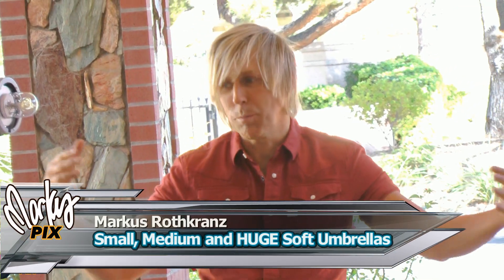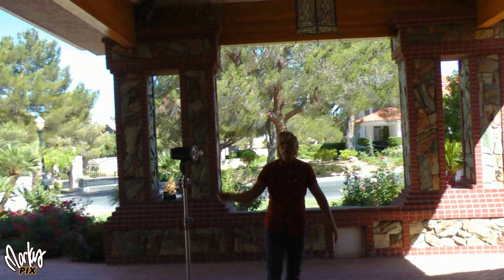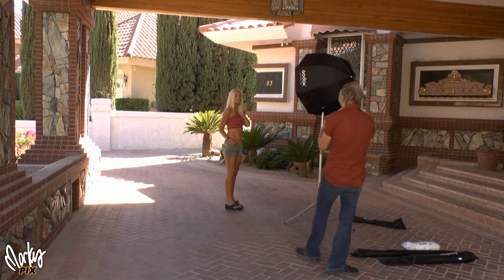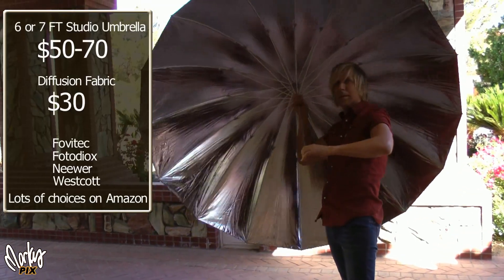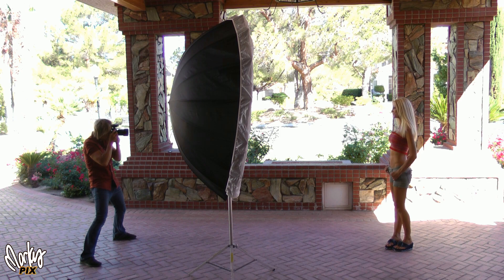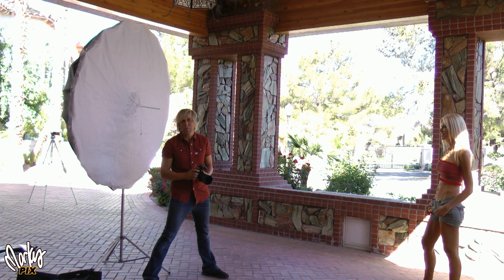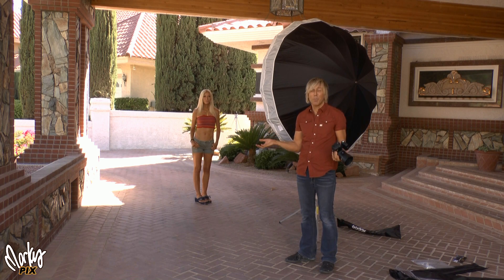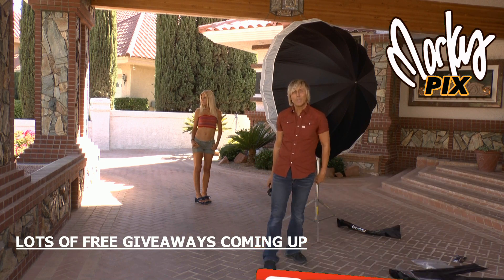6 FT Umbrella Softbox vs 43" vs 30''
Comparing the big huge 6 or 7 foot wide umbrella softbox against a 30 inch or 42". Yes of course the huge size makes nice soft light, but because of its size, wind would make it impractical outdoors much of the time, making it more of an indoor device. But is it worth it? Many companies have studio umbrella softboxes this size ...Fovitec, Fotodiox, Neewer, Westcott and more. prices range from 50 to 90 dollars. The white diffusion is usually sold separately for around 30 dollars. Amazon is a great source.

2x Sony RX100 vi
2x Sony RX0

3x Lumix GX850
2x Lumix 42.5mm f1.2
3x Olympus M Zuiko 45mm f1.8

Canon C100
2x Panasonic AF100
2x Sony VG-900
Sony FDRAX33
4x Panasonic X900

2x Godox AD600
4x Godox AD200
3x Godox AD360 Witstro